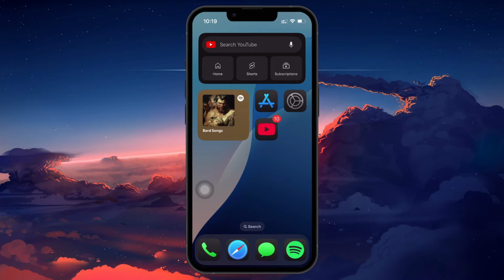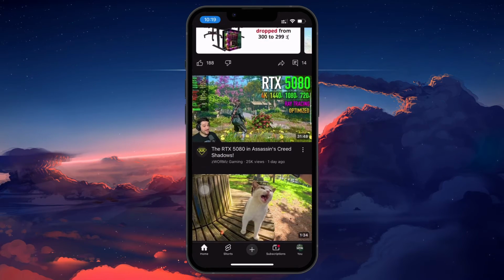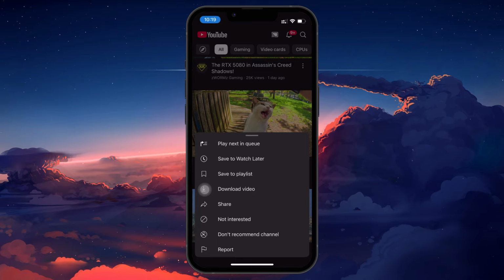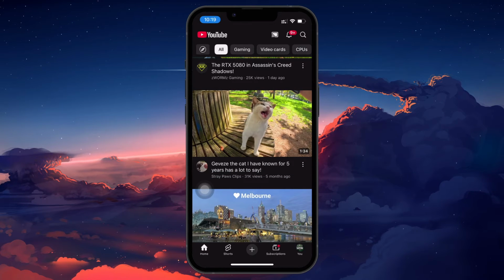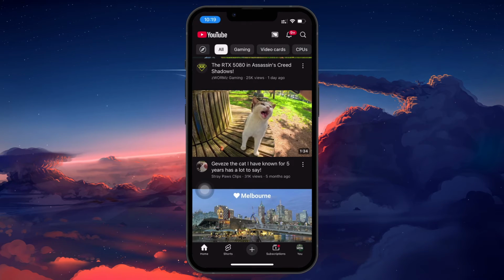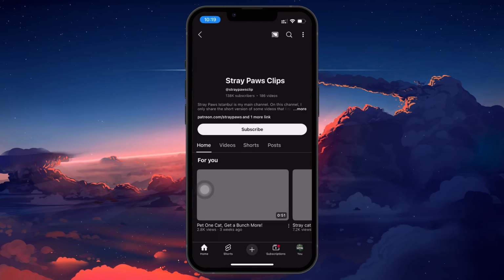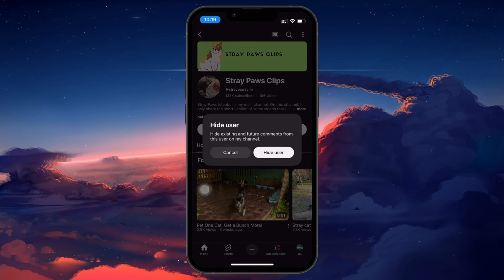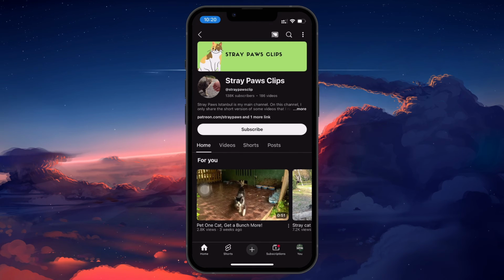How To Block a YouTube Channel - Easy Guide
A short tutorial on how to block a YouTube channel.